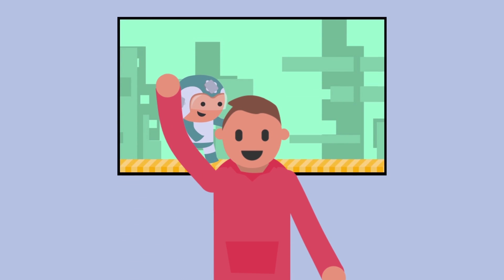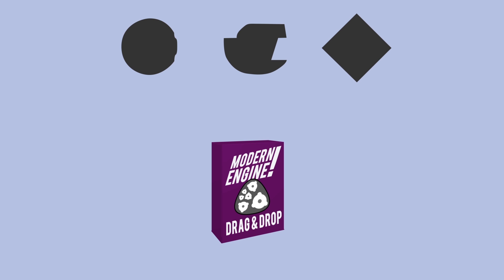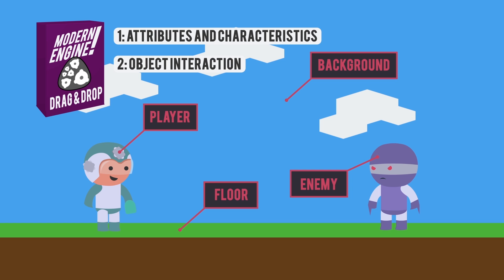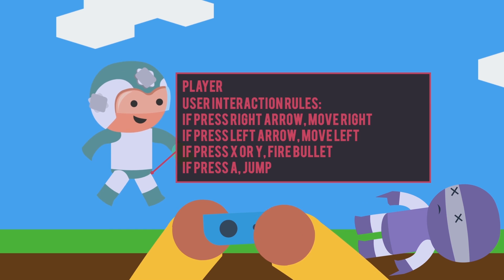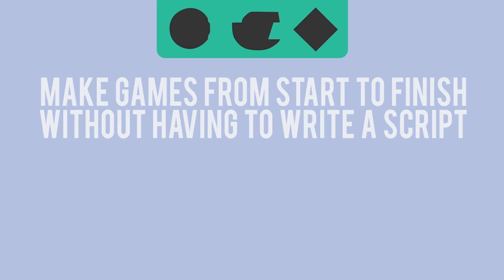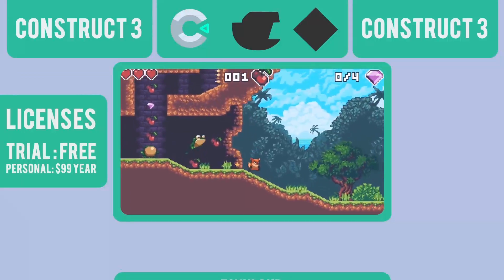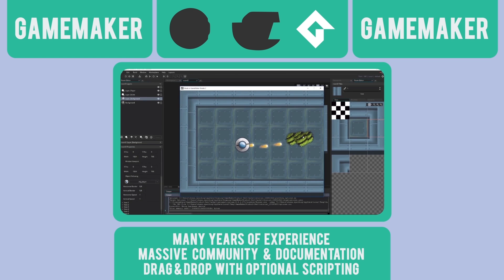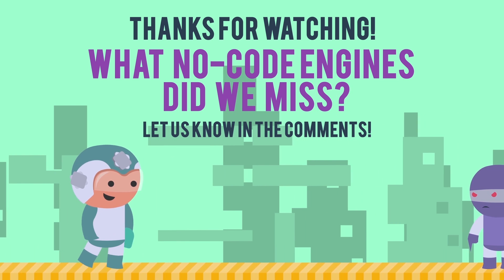Make Games Without Coding by Using These Engines!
If you want to make games without coding at all - this video will show you three game engines that can help. Even if you don't know a thing about programming. The visual scripting tools in these popular game engines can help you create professional grade video games without needing code.

The ability to make games without coding is one of the best developments in the evolution of modern engines. Pre-built scripts allow those with little or no coding knowledge to compete with professional game developers!

If you want to learn more about Game Engines - check out these recent Ask GameDev Videos: